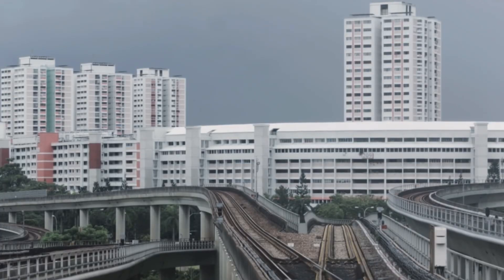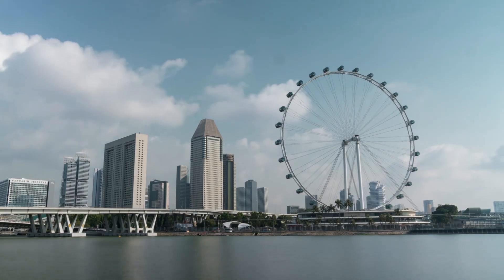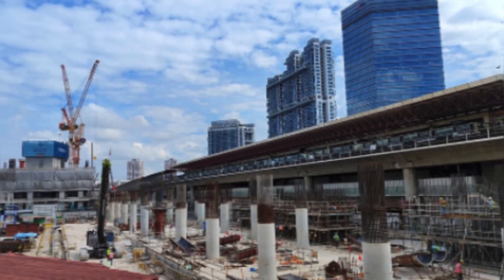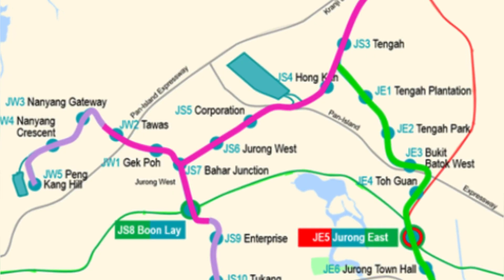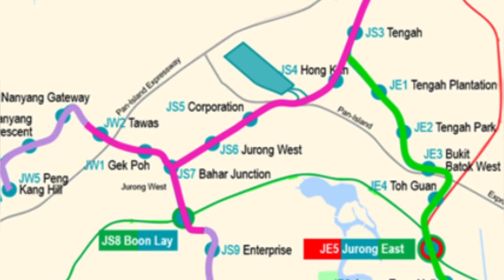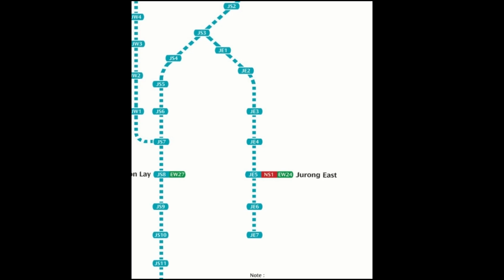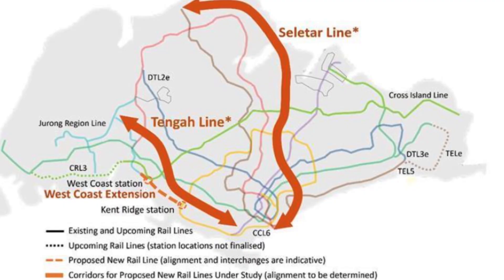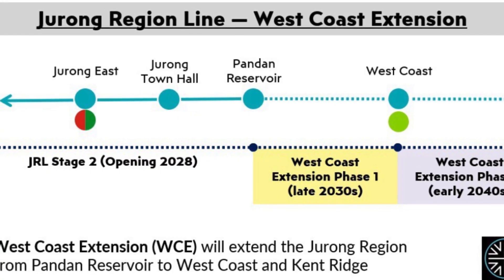Jurong Region Line: Singapore's Next Big MRT Expansion Explained!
Singapore is expanding its rail network once again—and this time, it’s the Jurong Region Line (JRL) that’s taking center stage! In this video, we break down everything you need to know about the JRL, from construction updates to station layouts, interchange connections, and exciting future extensions.
About the Jurong Region Line:
The JRL is Singapore’s seventh MRT line, designed to serve the western areas like Tengah, NTU, and Jurong Industrial Estate. It’s part of Singapore’s vision for a highly connected, car-lite city.
Timestamps:
0:00 - Introduction
0:40 - Introduction to the JRL
1:07 - Phase Development
1:38 - Interconnectivity and benefits
2:05 - Construction Highlights
2:23 - Future Extensions
2:53 - Rolling Stock and Design
3:15 - Community Impact
3:38 - conclusion